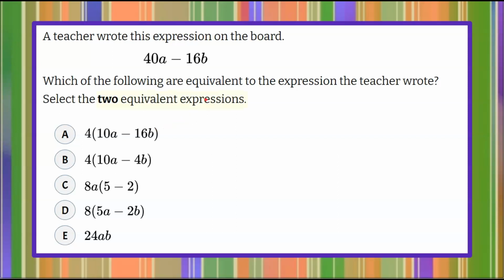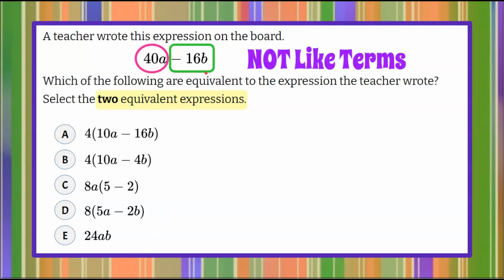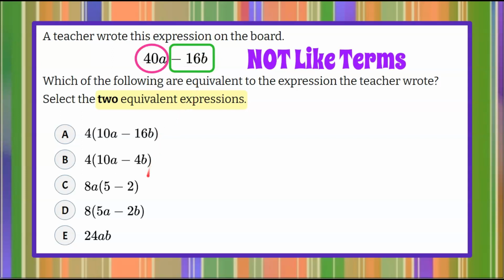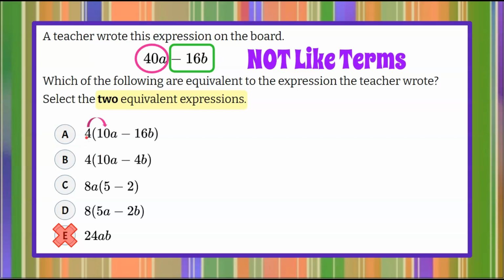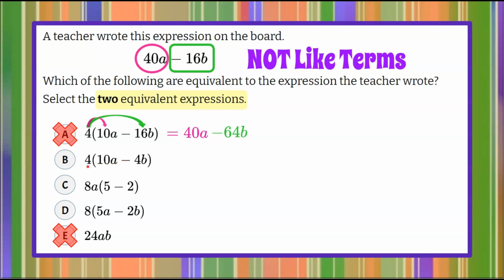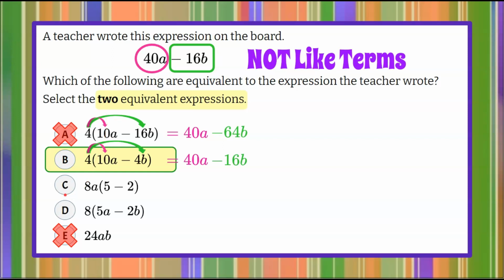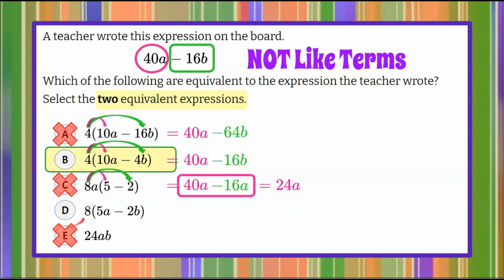Distribute to Compare Variable Expressions | 6.EE.A.3 💜💙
In this math video we will distribute to compare variable expressions.  We will begin by reviewing an algebraic expression with two variable terms.  We will understand that like terms must have the same variable in order to be added or subtracted.  We will consider answer choices and compare expressions to determine which choices can be eliminated.  We will review how to use the Distributive Property.  We will distribute and compare variable expressions.  An exemplar solution is modeled and explained.

00:00 Introduction
00:08 The Question
00:39 Understanding the Problem
00:48 Like Terms
01:16 Eliminating Answer Choices
01:43 How to Use the Distributive Property
02:27 Equivalent Expression
03:40 The Solution

Apply and extend previous understandings of arithmetic to algebraic expressions.
6.EE.A.3  Apply the properties of operations to generate equivalent expressions.

6.EE.A.3 Use the distributive property to determine equivalent expressions given a variable expression.